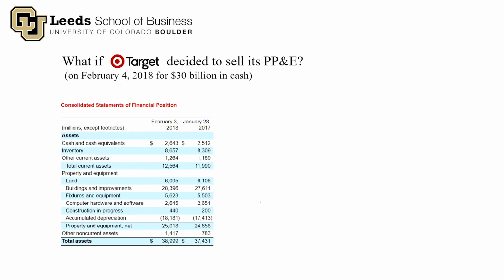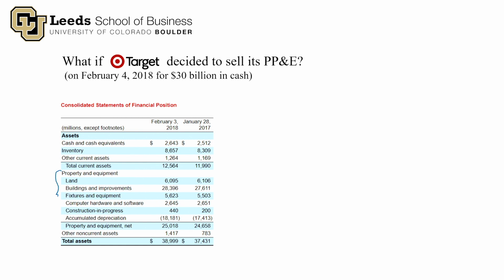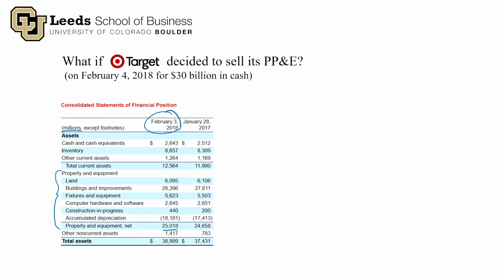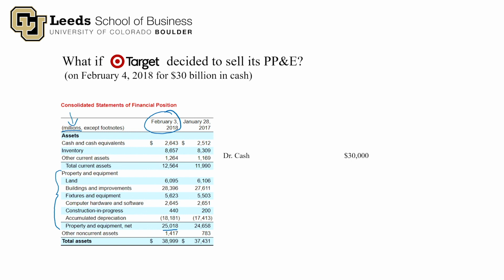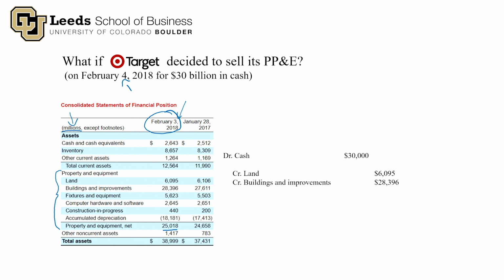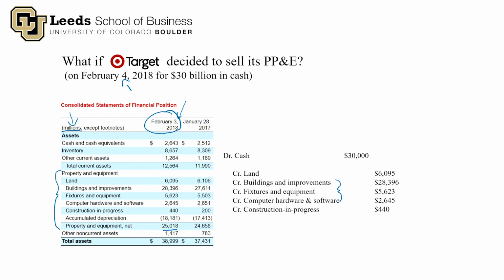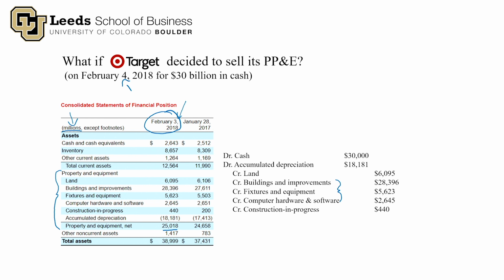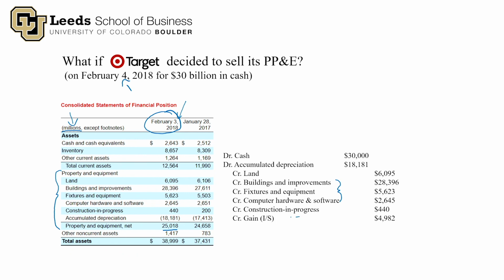Accounting for an Asset Disposal